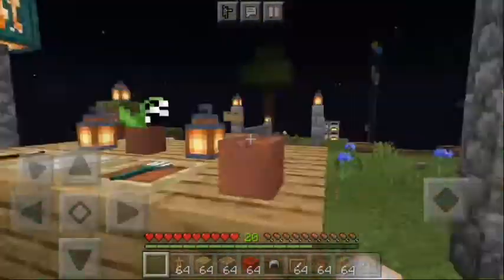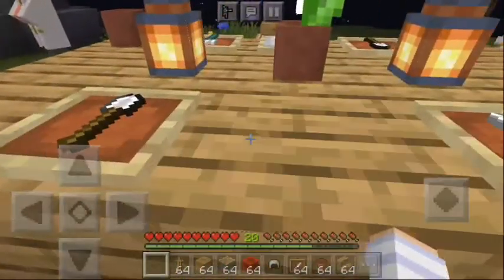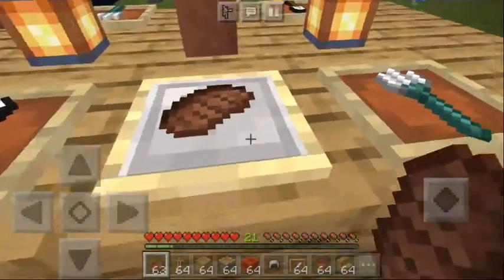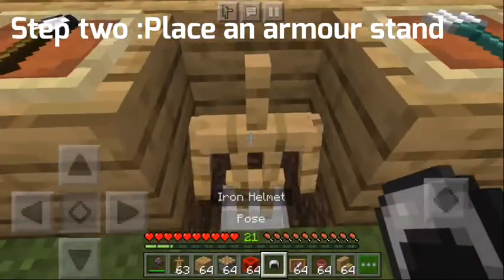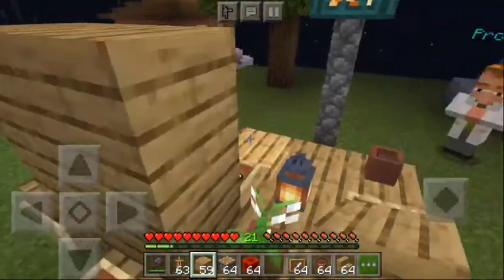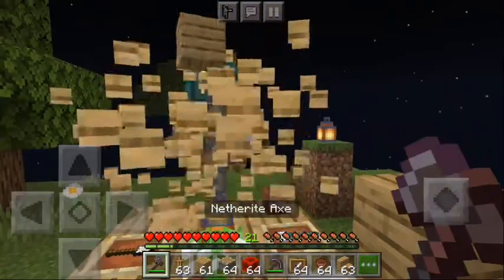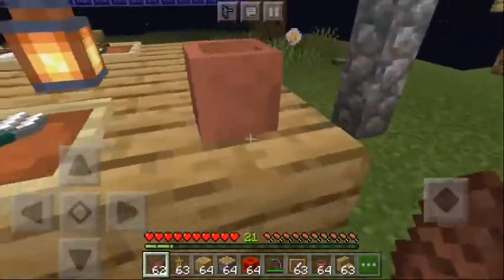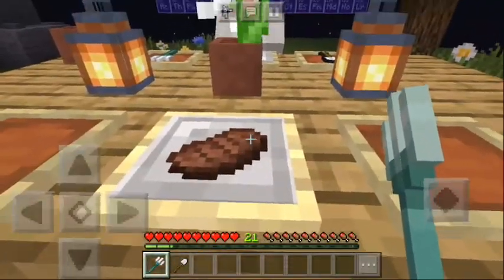HOW TO MAKE A WORKING PLATE WITHOUT MODS IN MINECRAFT!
A NEW character has appeared.